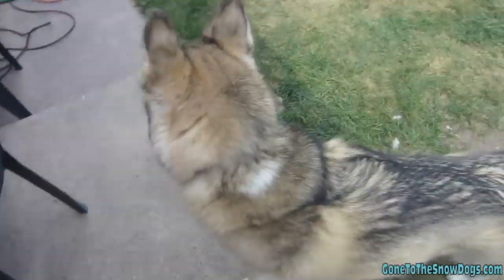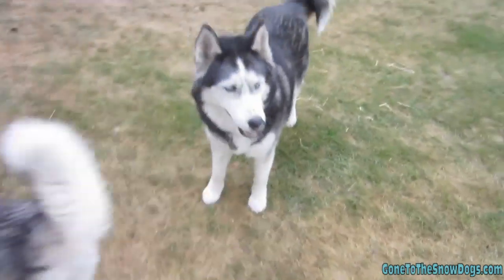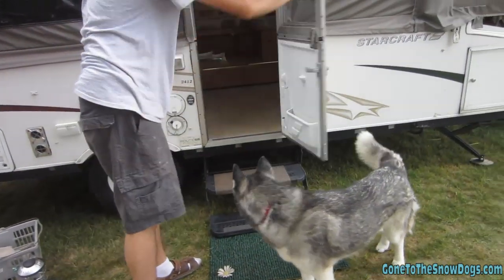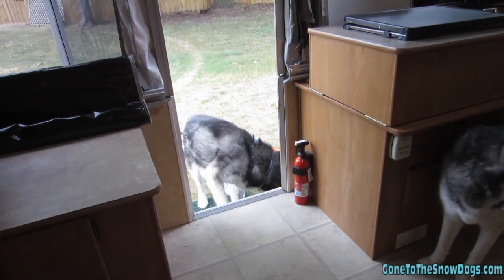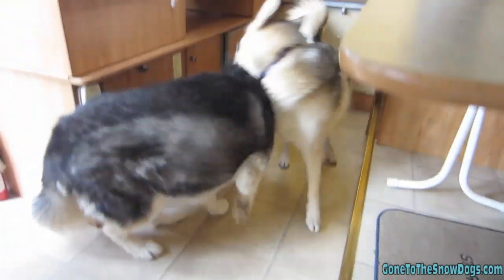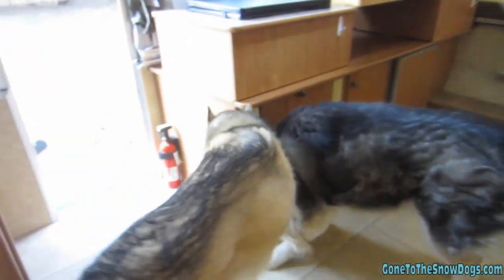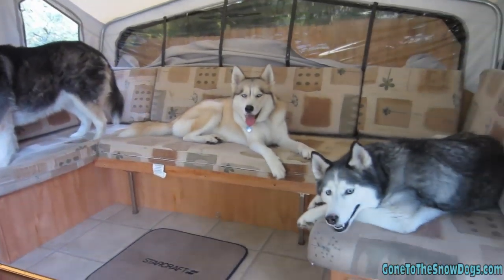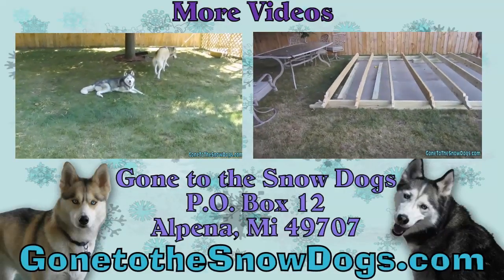A GIANT Dog House? Kind of.. . Siberian Husky Dog House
When we added the third Husky to our home, we knew that our small camper would no longer be big enough for our entire family, so we found a better one and upgrade!  Watch the video to find out what the girls think!

★LIKE our Videos? Share them!
★LIKE our Vlogs? Share them

Pictures, Drawings, Toys, Treats, Anything you want! (Some items will be donated to our local Shelter). And we may features the items in our videos!